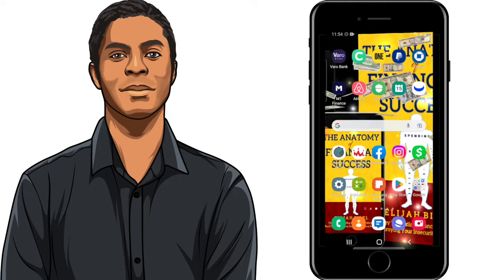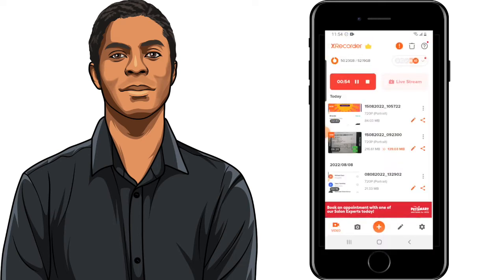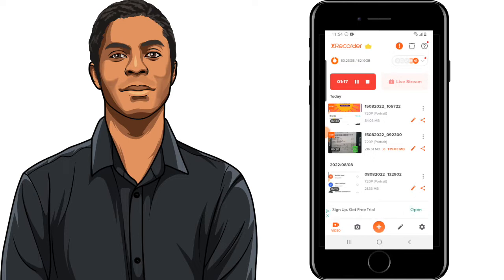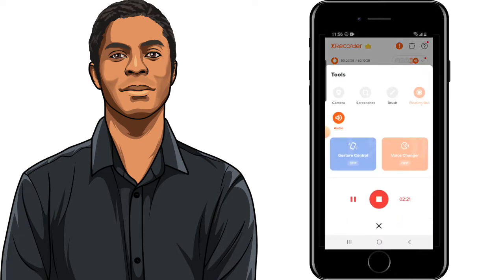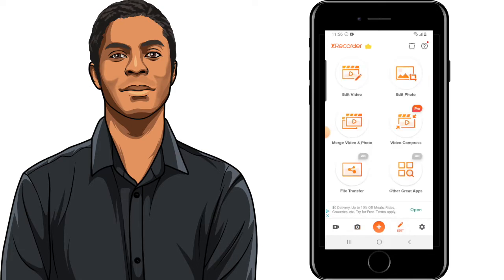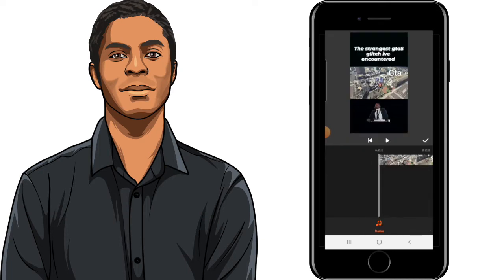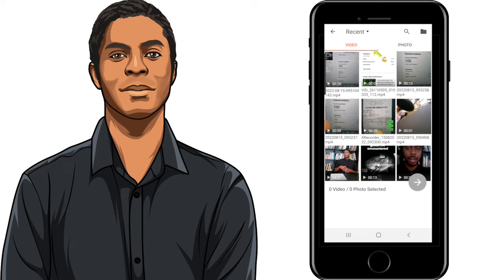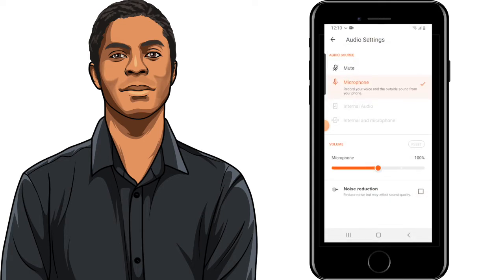X Recorder App Tutorial: How To Use XRecorder App on Android (Best Screen Recorder 2026)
How To Use XRecorder App on Android (Best Screen Recorder 2026) IN ENGLISH. Find out how you can use the X recorder app to record your screen on your phone. This can be usefully if you are a freelance video editor or if you are a you tuber. The good news is this video is in ENGLISH for those that are searching for a tutorial on the app in this language. The video on how to use software and how to make money online has been produced by The Side Hustlers Society and  made by Elijah Bilel.